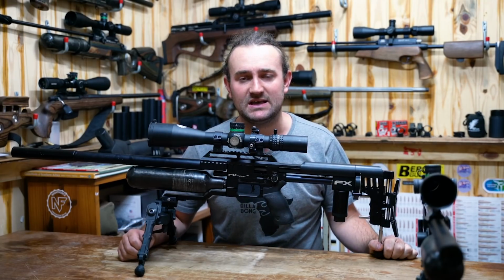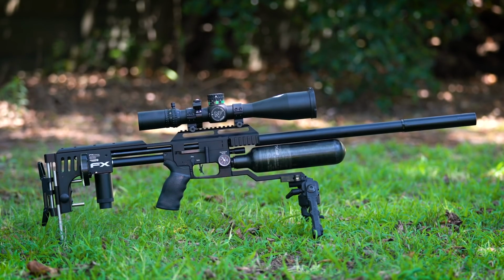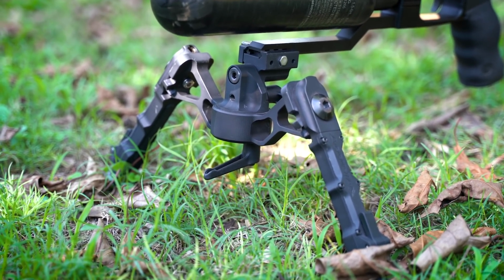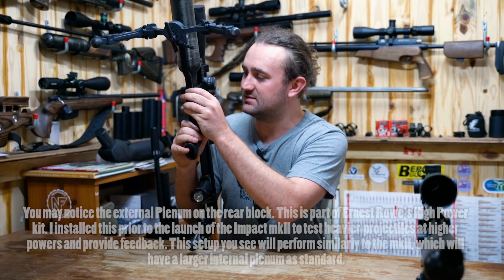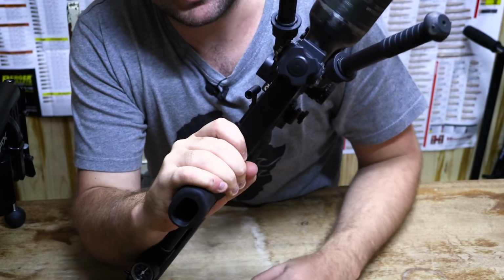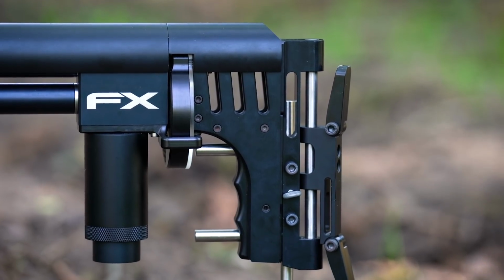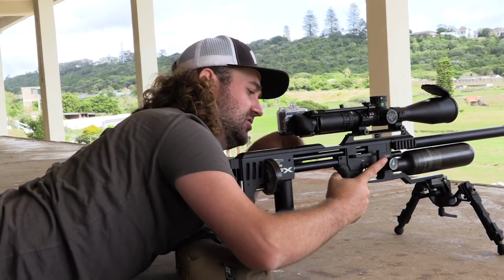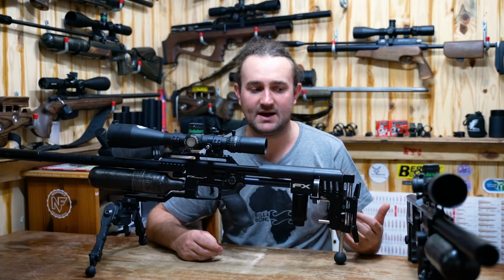Aftermarket FX Impact parts by Kraford & Lypt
In this Gear Update we discuss some of my favourite aftermarket parts for one of my favourite guns!

CAMERA EQUIPMENT:
Sony a7Sii
Sigma Art 18-35 f1.8 Lens